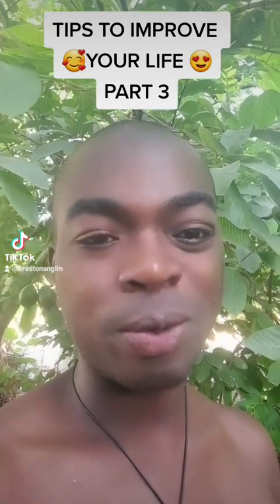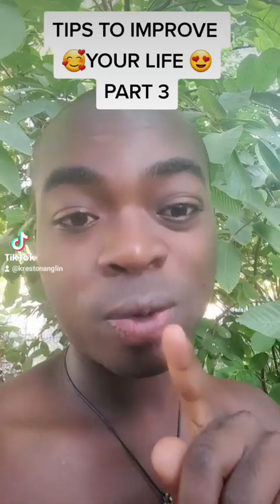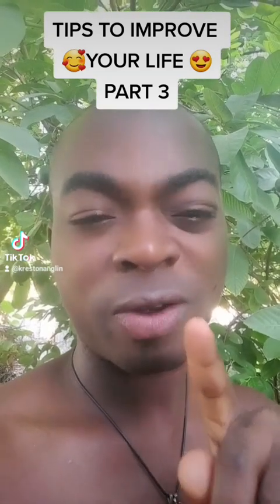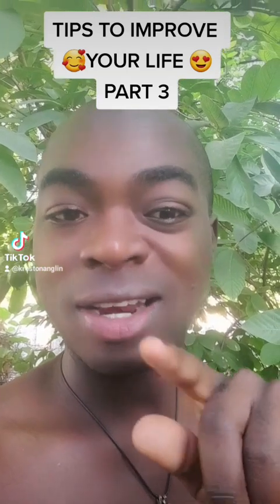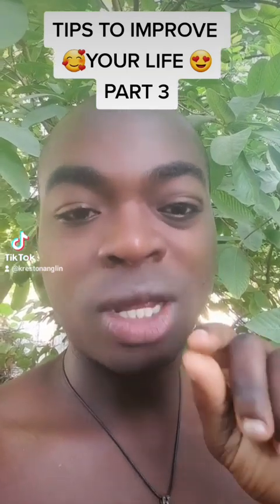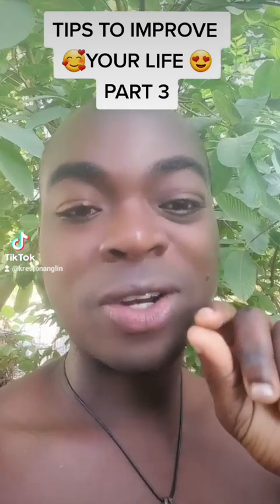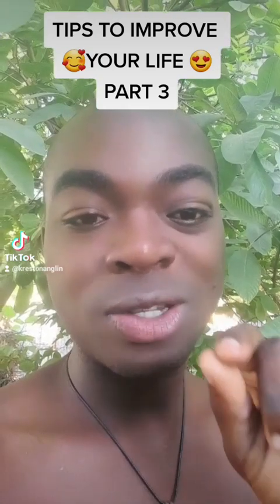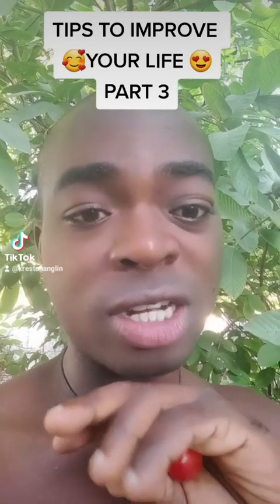TIPS TO IMPROVE 🥰YOUR LIFE😍 PART 3